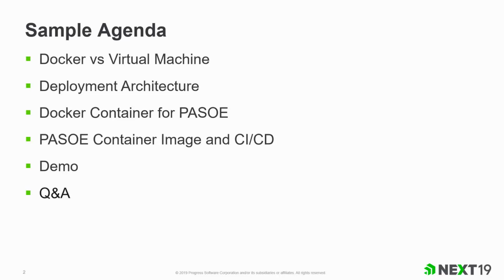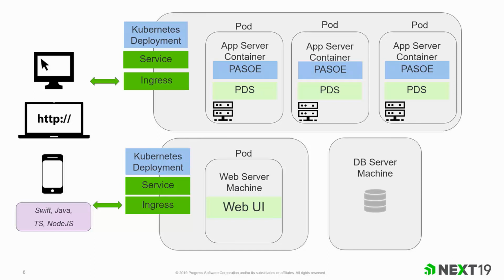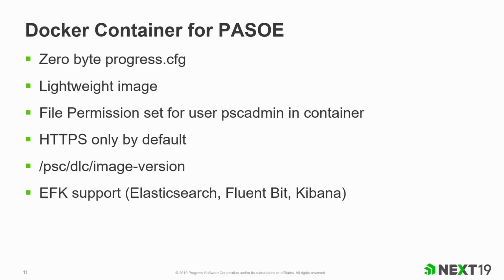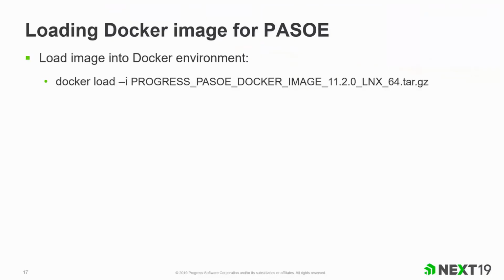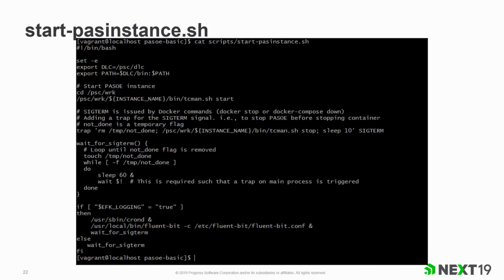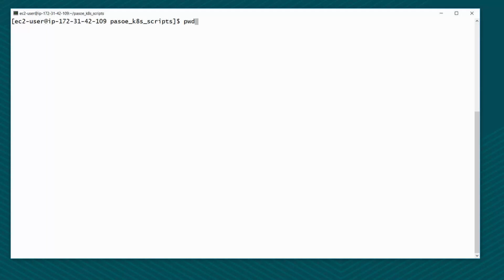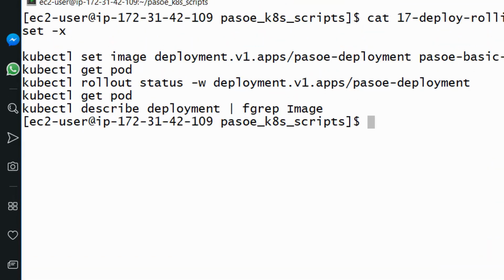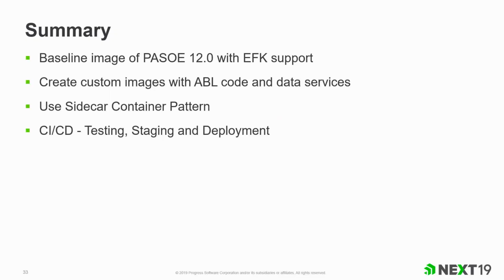Deploying Applications with the Docker Container for Progress Application Server for OpenEdge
Docker Containers provide a convenient way to package and deploy applications in a repeatable manner. In this session, you will learn how to use the new Docker Container for the Progress Application Server for OpenEdge to package a Progress Data Service and deploy to a Kubernetes environment. We will also take a look at how to manage log files using Elasticsearch, Fluent Bit and Kibana.